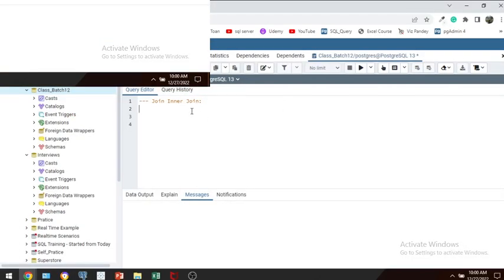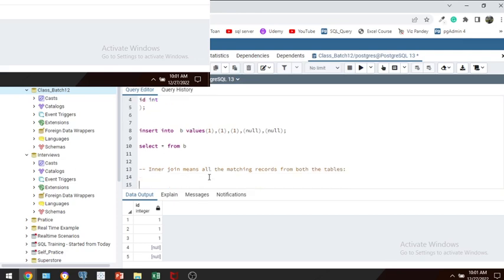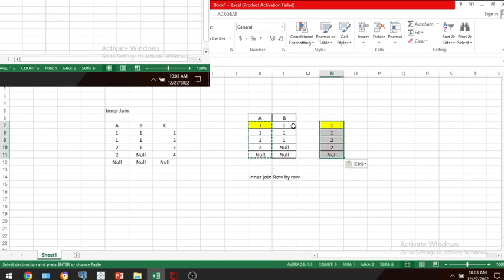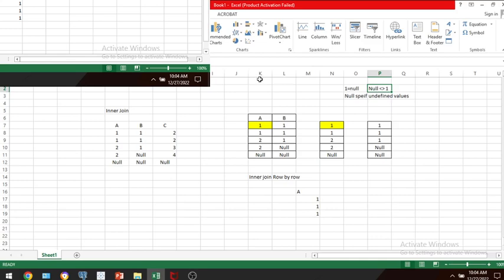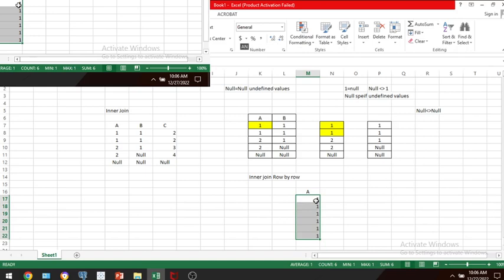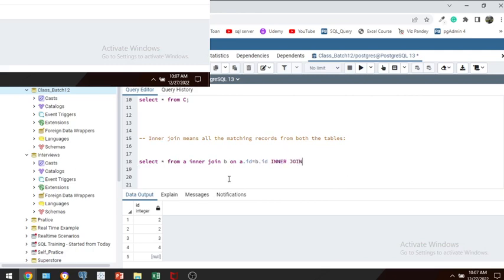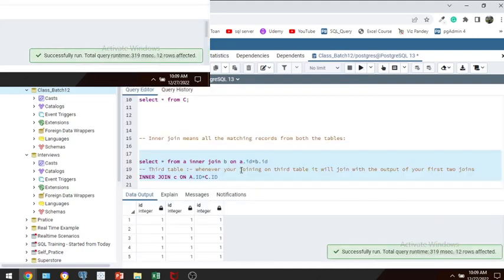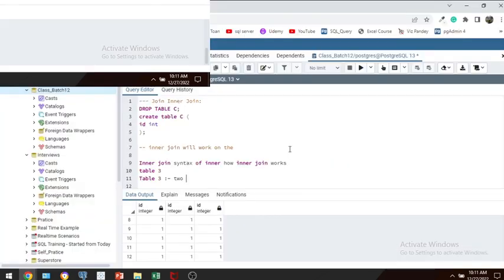Inner Join Basic